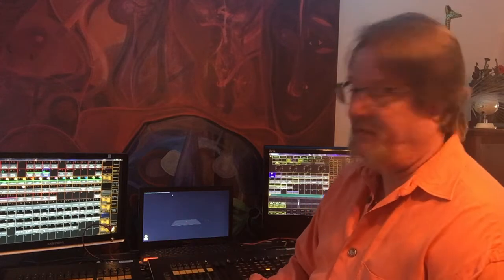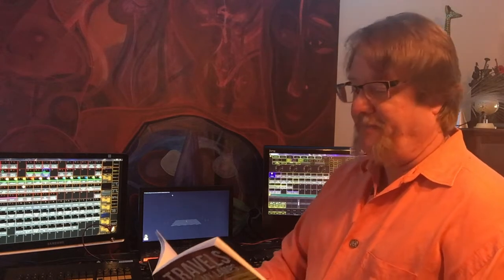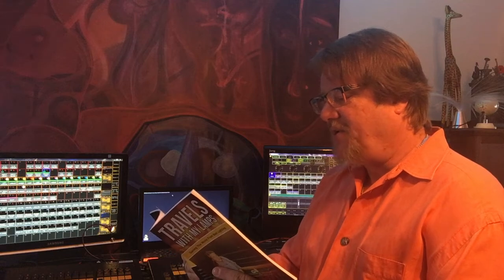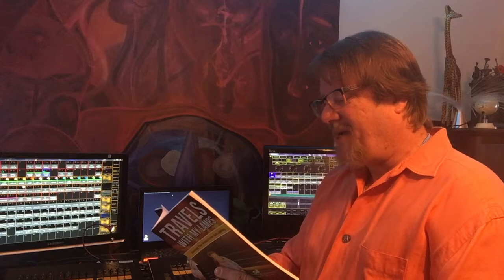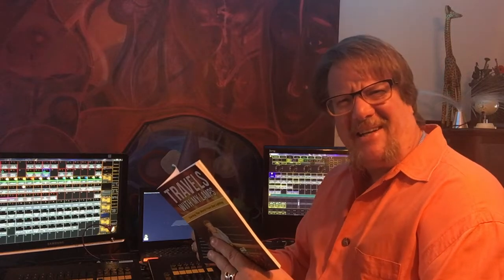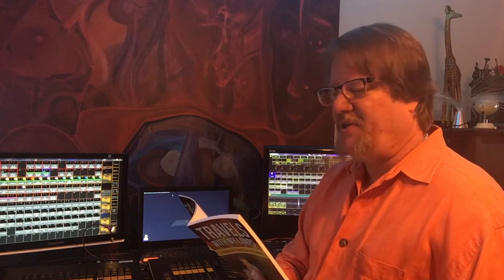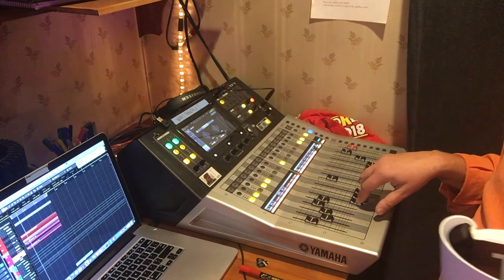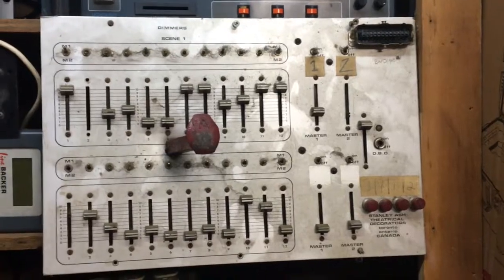Ch 20 Lighting Consoles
I ran a lot of light boards in my career. It was not unusual to do a week on the road with a different console every night. Unsurprisingly, I have an opinion.